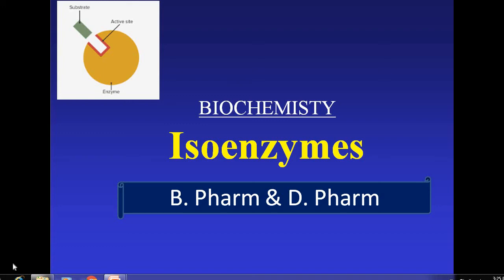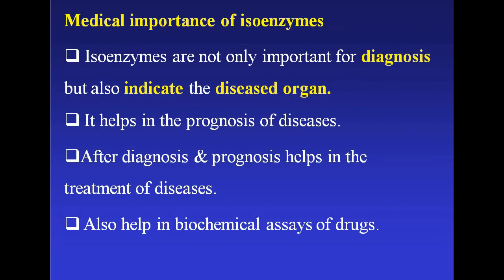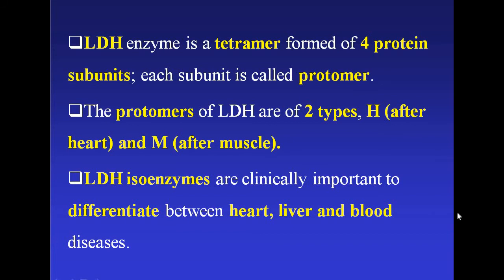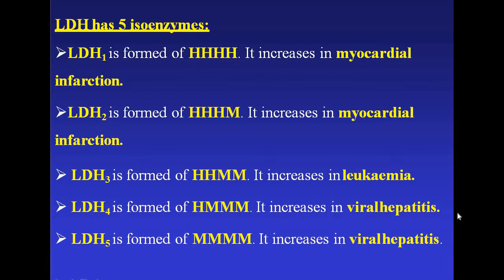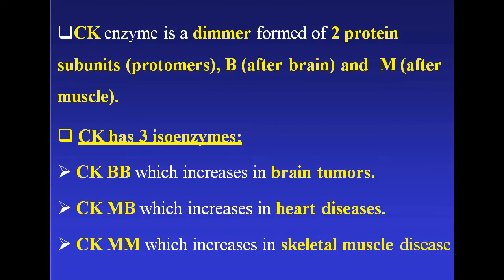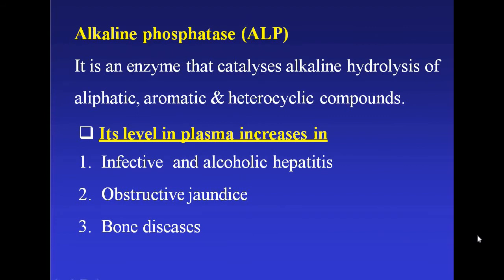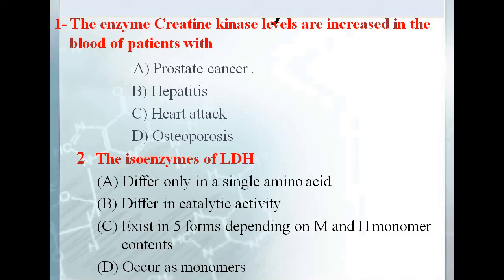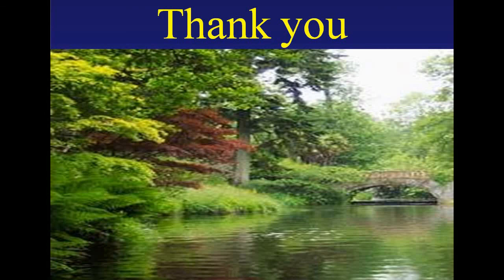isoenzymes/Isozymes/Diagnostic importance of enzymes/Shiv Bhadra Singh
A lecture on "isoenzymes/Isozymes/Diagnostic importance of enzymes'.
Isoenzymes (isozymes) are multiple forms of the  enzyme.
Isoenzymes may be produced by the same gene.
Isoenzymes are not only important for diagnosis
but also indicate the diseased organ.